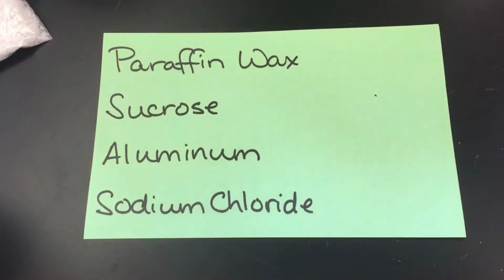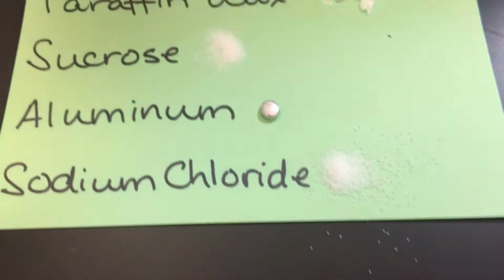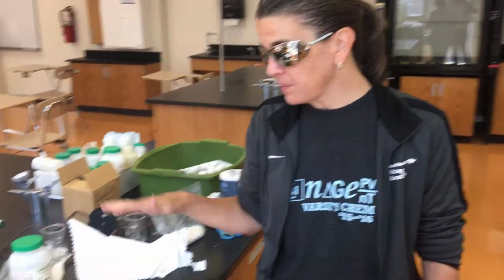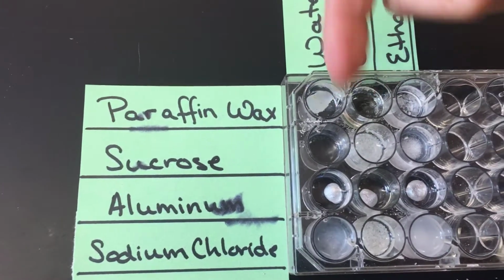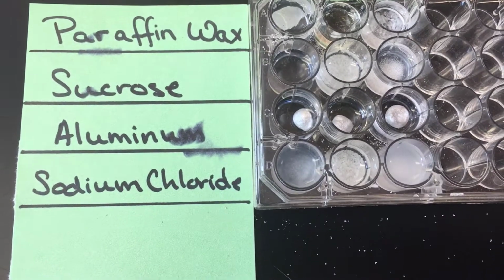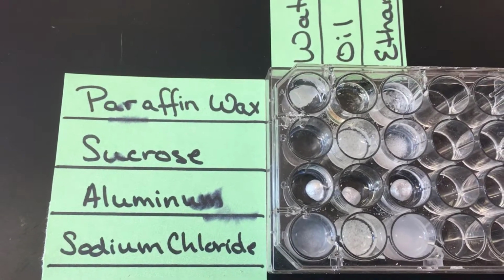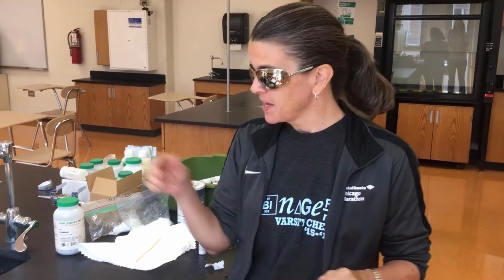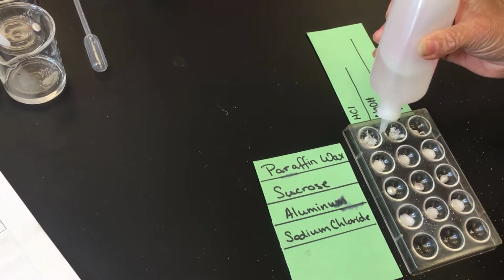What's in the Bottle?